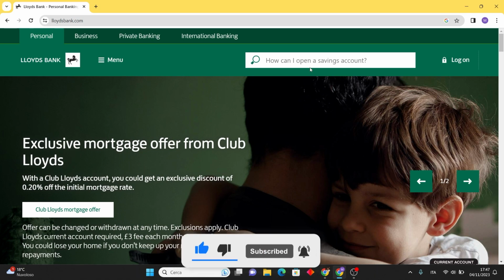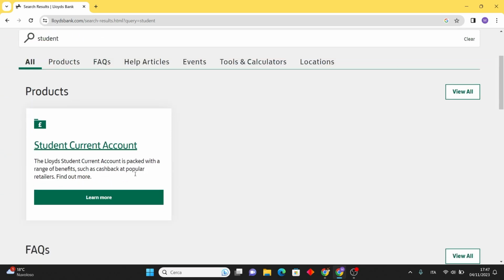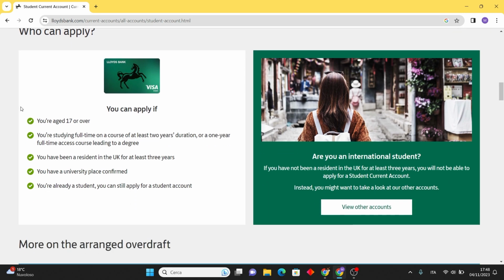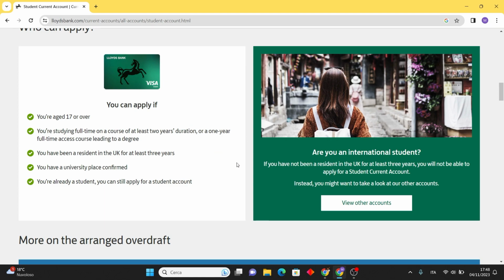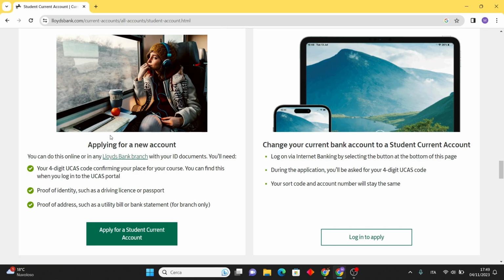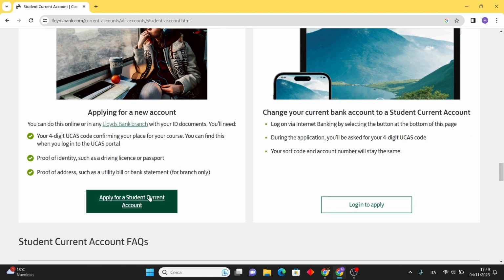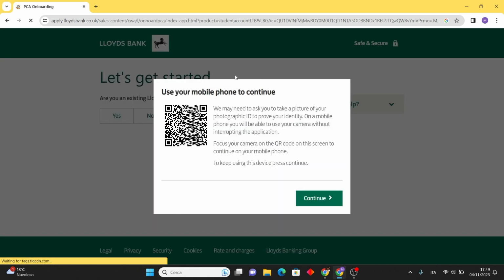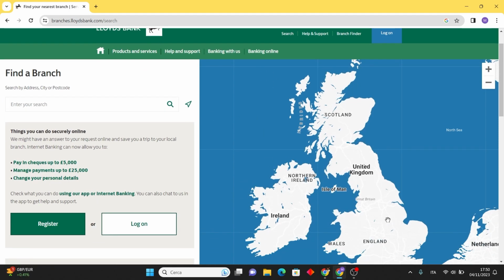How To Apply For Lloyds Bank Account Student (2025)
In this video I'll show you how to apply lloyds bank account student. The method is very simple and clearly described in the video. Follow all of the steps.